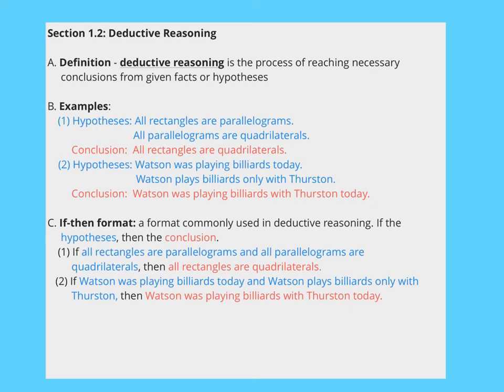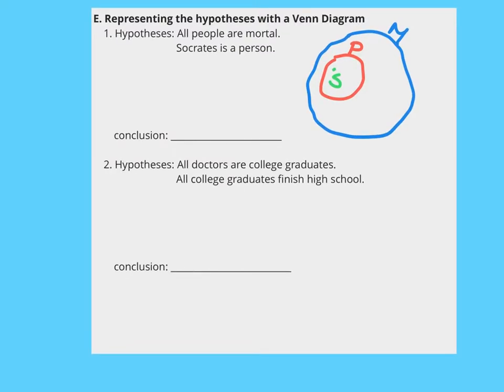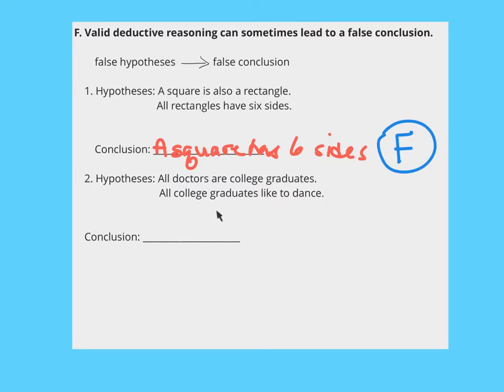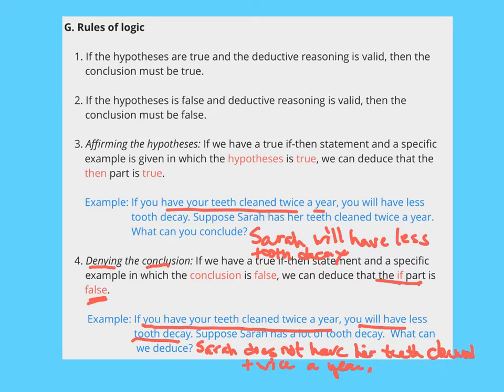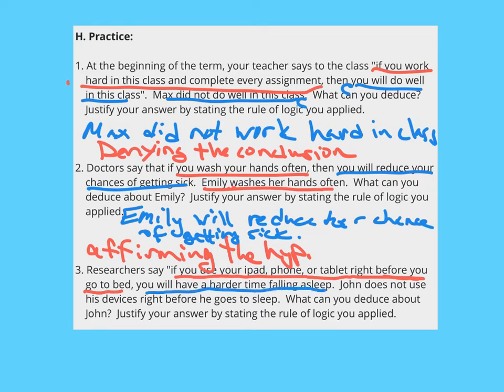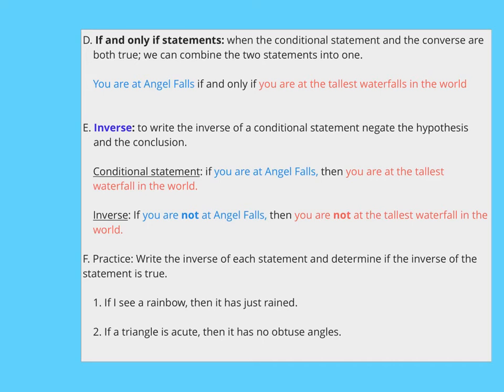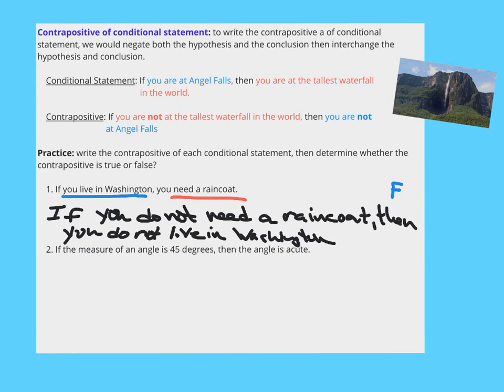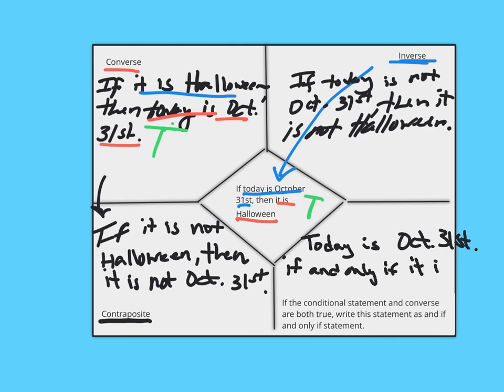Notes on Sections 1.2 and 1.3